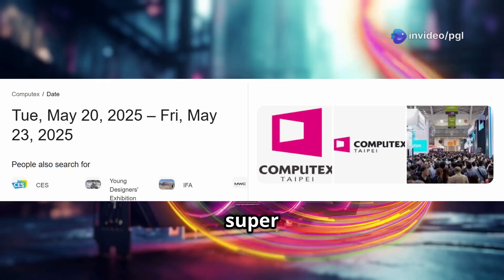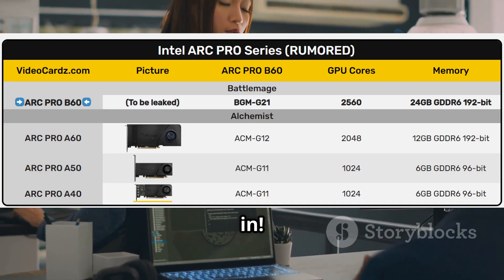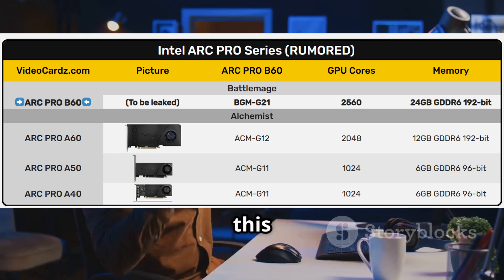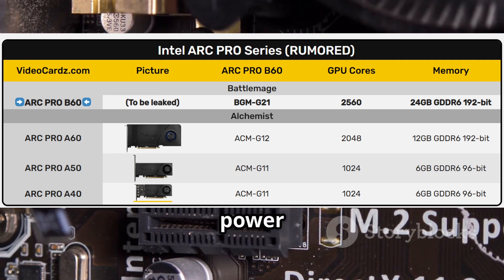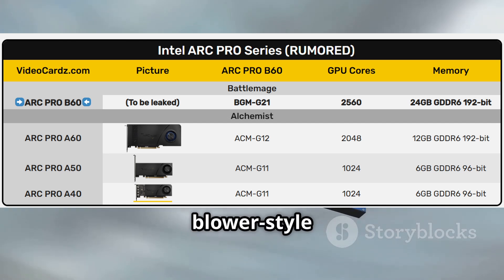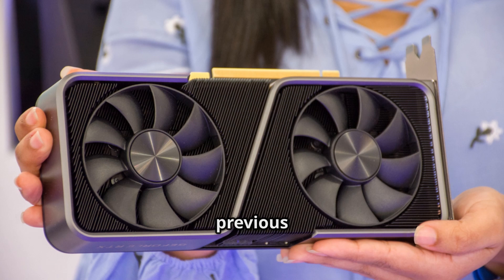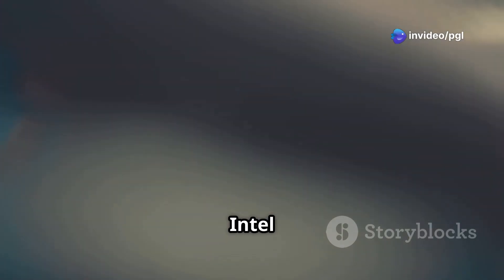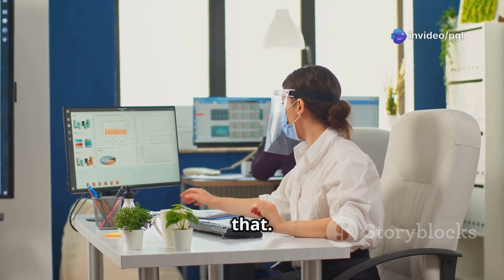Intel will Launch Arc Pro B60 Graphics Card.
Intel has confirmed that it will launch a new graphics card, the Arc Pro B60 with 24GB of memory, at the upcoming Computex 2025 event. This new GPU is part of Intel’s Battlemage Arc Pro series. While Intel has not shared all the details yet, one thing is clear — this card will have twice the memory of the older Arc B580 gaming card, which only had 12GB.

This new model is designed for workstations, not for regular gaming use. Earlier, there were rumors that this GPU might be called the "Developer Edition," but the final name, Arc Pro B60, shows it is made for professional users like engineers, designers, or developers who work with heavy software.